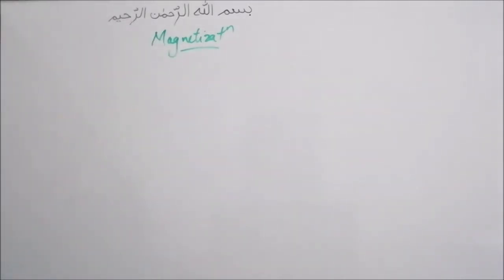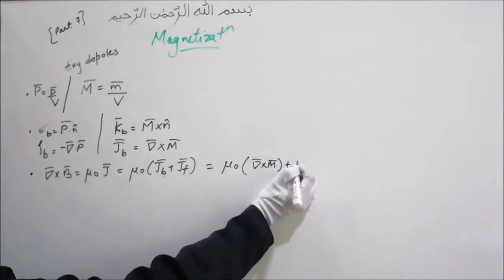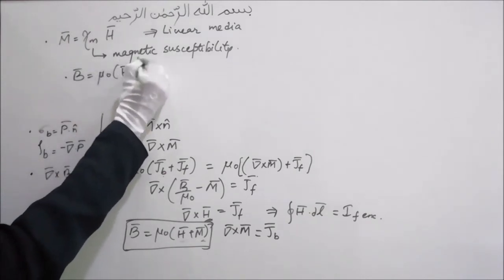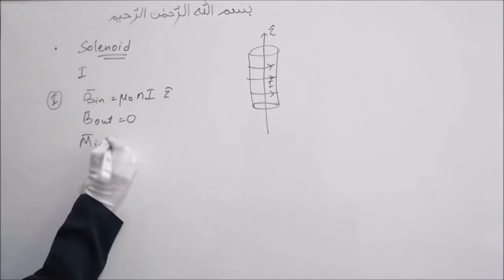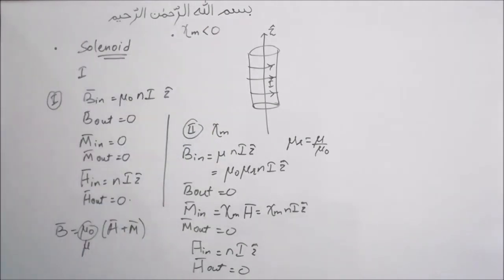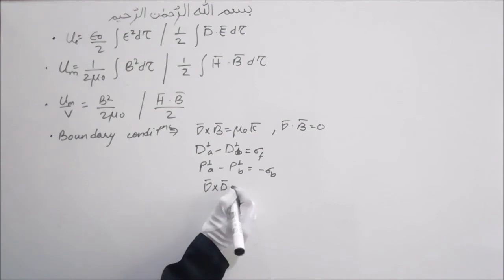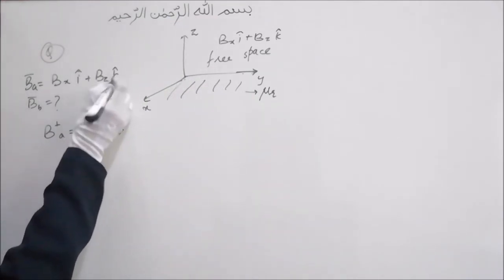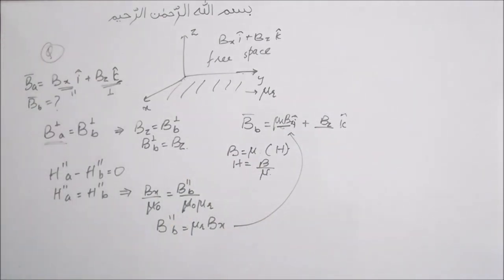Electromagnetic Theory Part 12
Magnetization, Bound Currents.